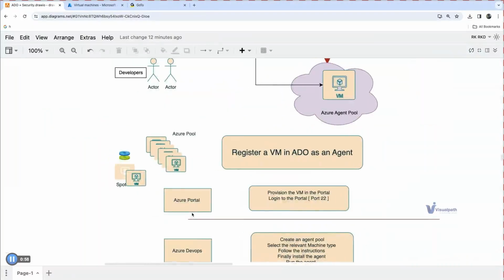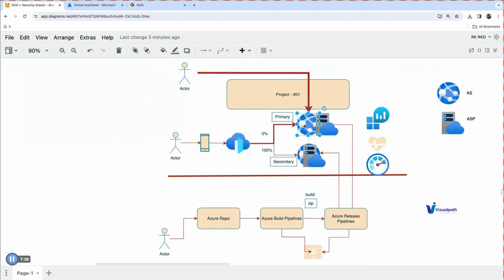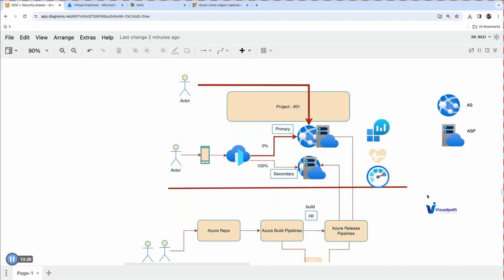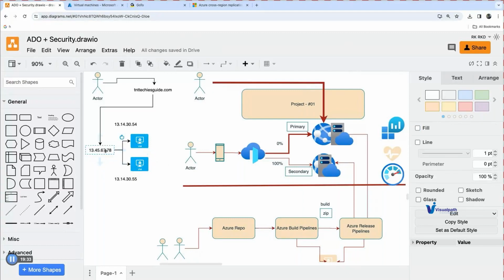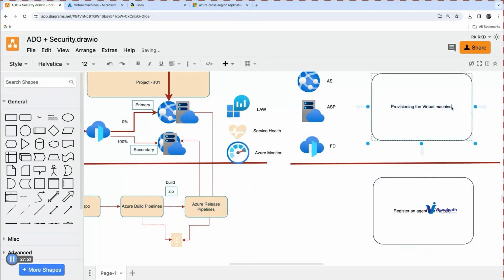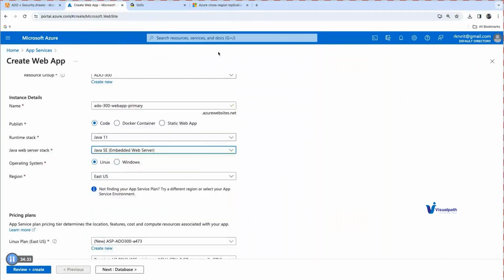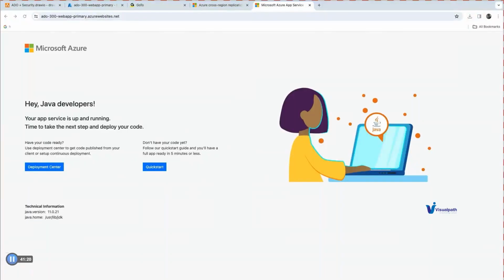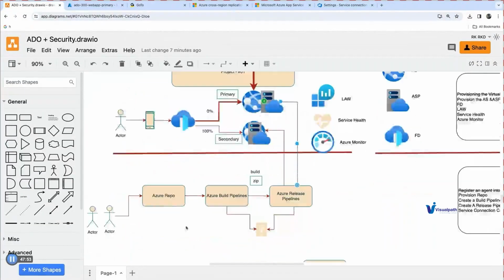Cloud Armor: Multicloud Mastery through DevSecOps | Session 5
🔷 Greetings, tech aficionados, and welcome back to [Your Channel Name]! Today, we're diving into the critical realm of project deployment, unveiling the best practices and key considerations every DevOps Engineer should know. Join us for an enlightening session that goes beyond the basics, ensuring your application launch is not just successful but extraordinary.
💡 What's on the Agenda:
🌐 Pre-Deployment Checks: Explore the essential pre-deployment checks to ensure a smooth transition. From code reviews to environment readiness, we've got you covered.
🔄 Configuration Management: Unravel the secrets of effective configuration management. Learn how to handle environment-specific configurations seamlessly, minimizing errors and optimizing performance.
🚦 Rollback Strategies: Understand the importance of rollback strategies in case of unforeseen issues during deployment. We'll guide you through creating robust plans to mitigate risks and ensure a reliable rollback process.
⚙️ Monitoring and Logging: Dive into the world of real-time monitoring and logging. Discover tools and techniques to keep a vigilant eye on your application's health, performance, and potential bottlenecks.
🔄 Scaling Strategies: Master the art of scaling your application. Whether it's horizontal scaling, vertical scaling, or auto-scaling, learn how to adapt your deployment strategy to meet growing demands.
Deploying an application is more than just pushing code; it's a strategic process that demands attention to detail. This video empowers DevOps Engineers with the knowledge and skills to handle project deployment like a pro, ensuring a seamless and error-free launch.
Stay ahead with our latest tutorials, insights, and practical demonstrations.
🌐 Ready to elevate your deployment game? Let's dive into the world of project deployment mastery together! 🚀🚀